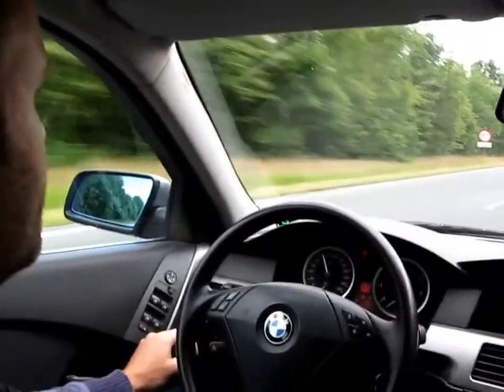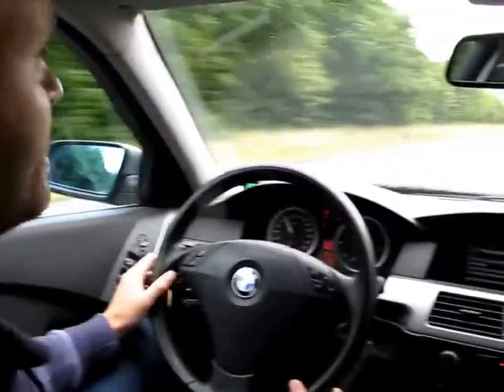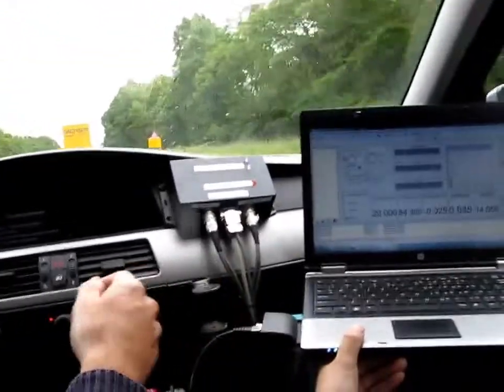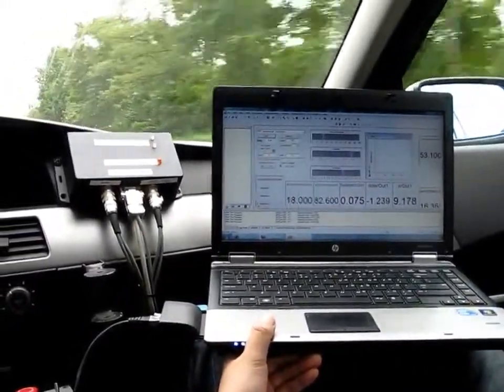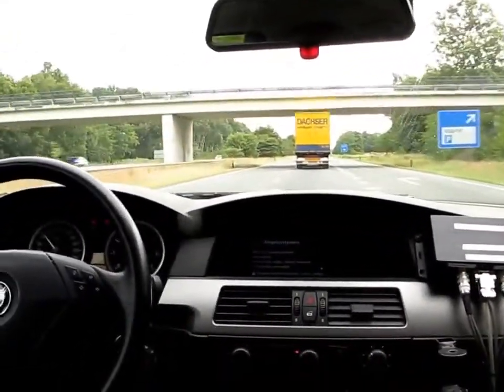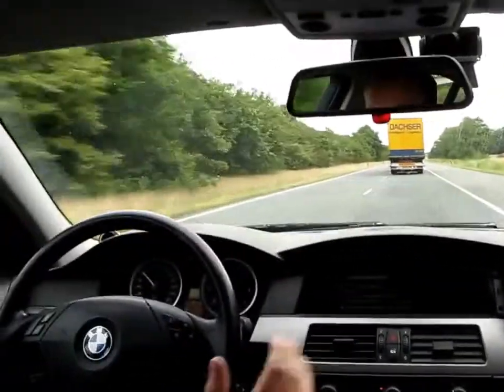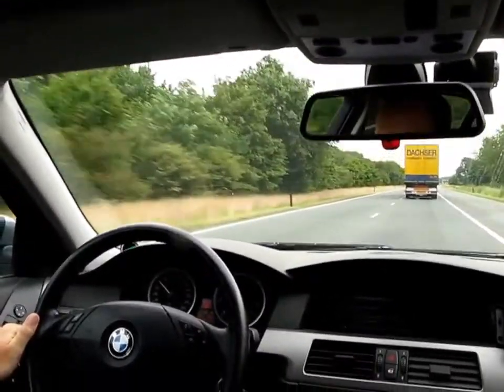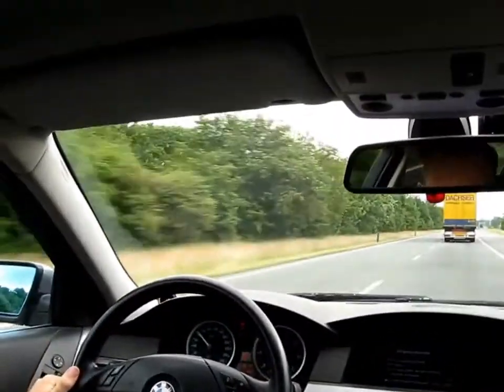Vision based adaptive cruise control ACC)